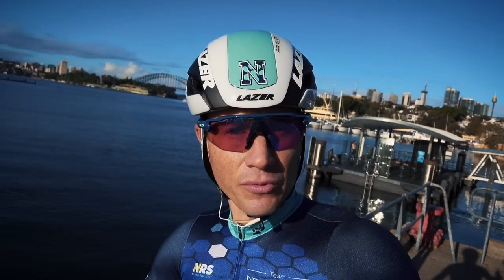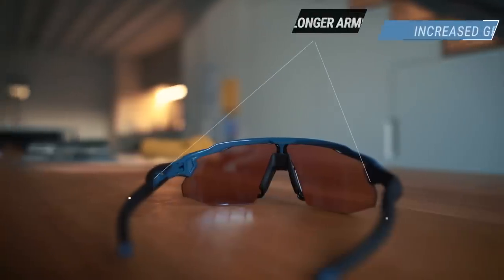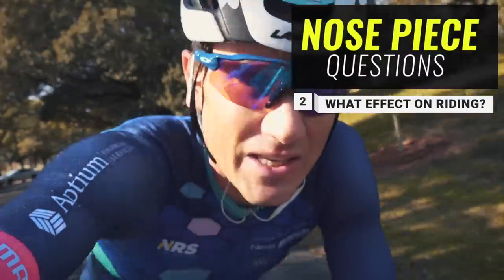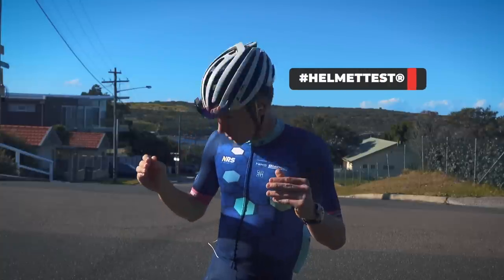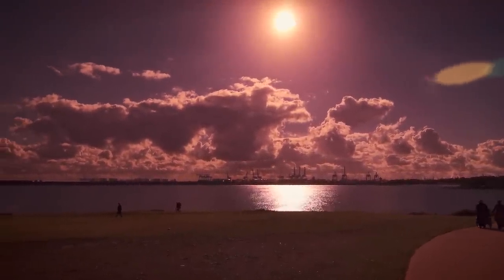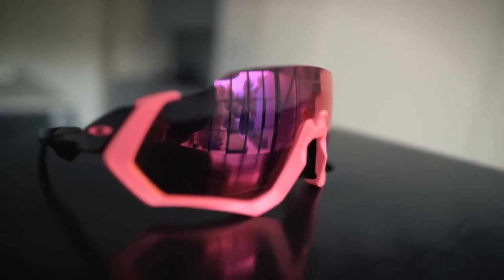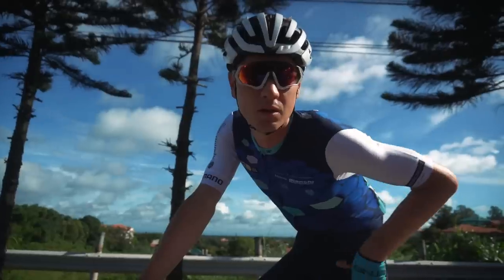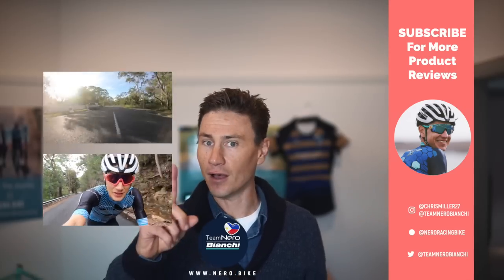New Oakley Radar Advancer Sunglasses and Jersey Giveaway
New Oakley Radar Advancer  EV Sunglasses Review

Highest bid wins the jersey and we'll donate that amount to the World Bicycle Relief Fund.

Thanks for your support as always guys

Product Notes:

Oakley™ Radar EV Advancer takes the proven performance innovations of Radar EV to the next level with a taller lens shape that creates a new design aesthetic and Oakley™ Advancer technology, which is designed to keep you cool and fog free in the toughest conditions, so athletes can move confidently and seamlessly at any speed.

BIKE BIANCHI XR4
GROUPSET: Shimano Dura Ace Di2